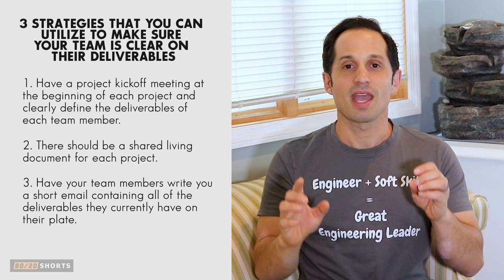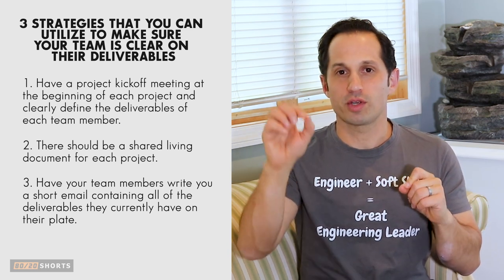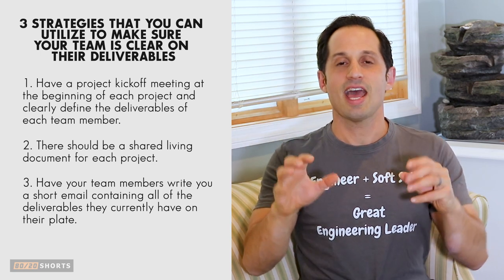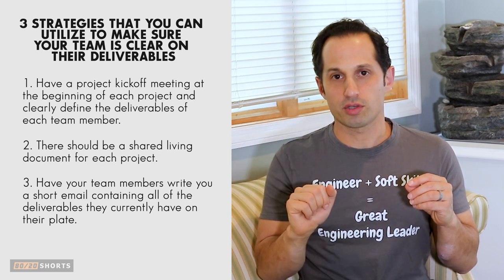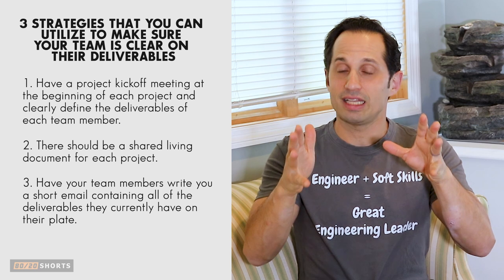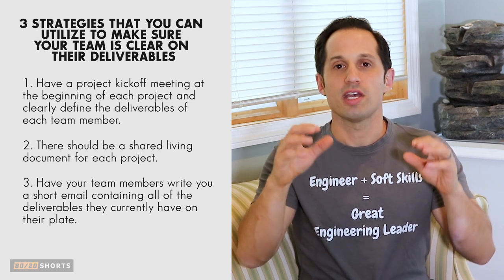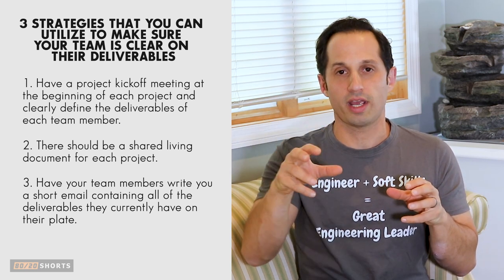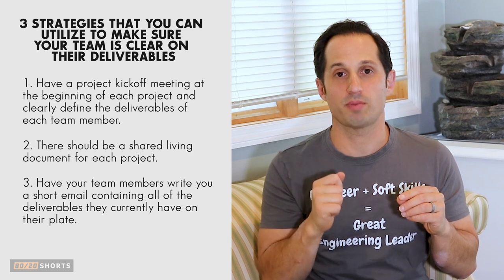How to Ensure Your Team Is Clear on Project Deliverables - Digital Communication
HOW CAN YOU BE A GOOD ENGINEERING MANAGER WHILE WORKING REMOTELY? In this week’s Engineering Manager 80/20 Shorts, I provide three strategies you can use to ensure your team is clear on project deliverables, without ever seeing them in person, so you can ensure they match up with your expectations.